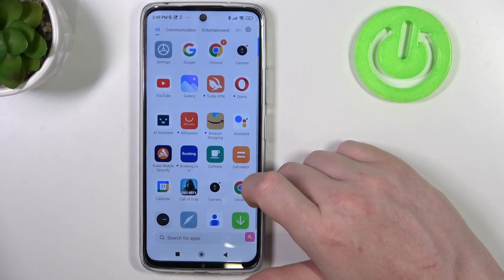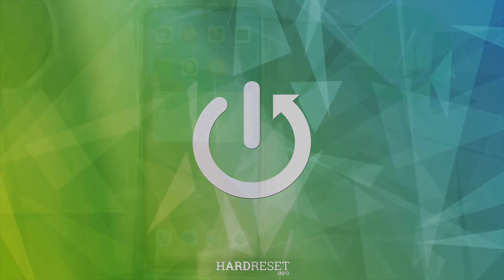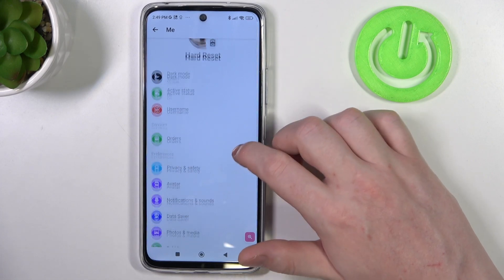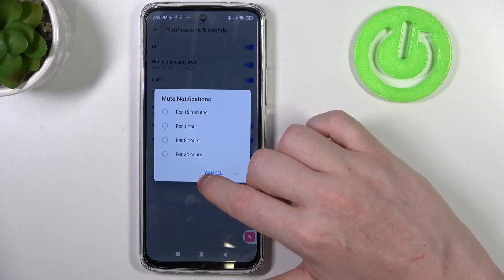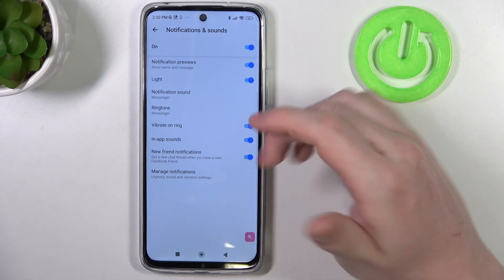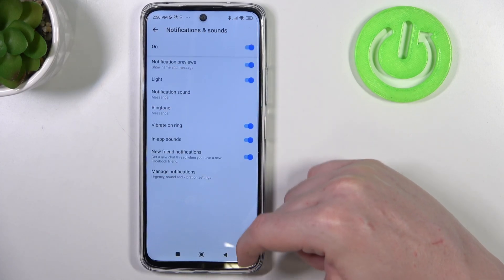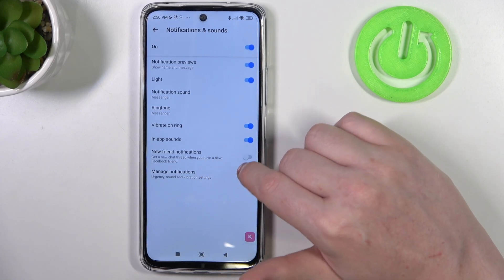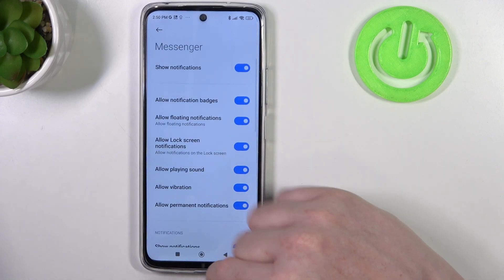How To Manage Messenger Sounds & Notifications on Redmi 12R?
In this tutorial video, you'll learn how to effectively manage and customize your Messenger app's sounds and notifications on your Redmi 12R smartphone. Take control of your messaging experience by setting personalized notification tones and adjusting settings to suit your preferences.

How to Customize Messenger Notification Sounds on Redmi 12R?
How to Change Messenger Notification Tone on Redmi 12R?
How to Set Unique Notification Sounds for Specific Contacts on Messenger?